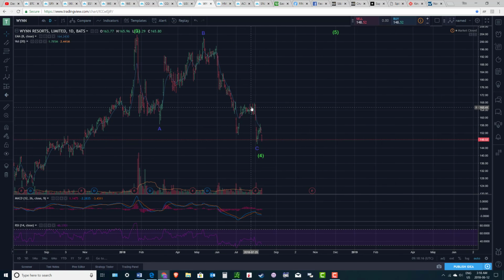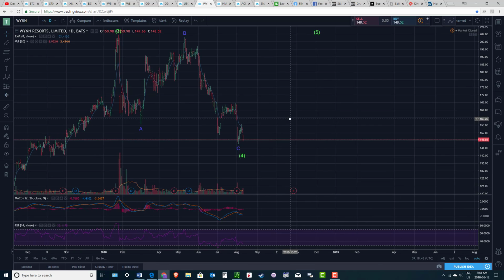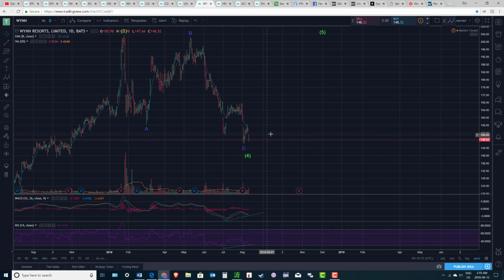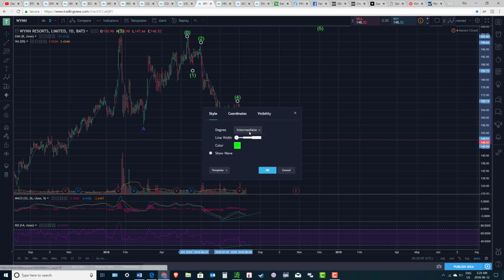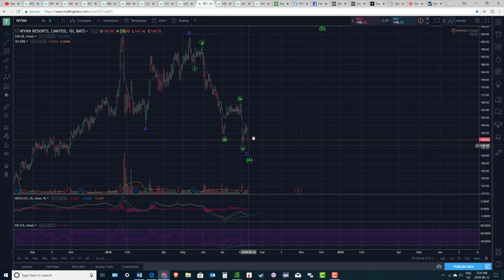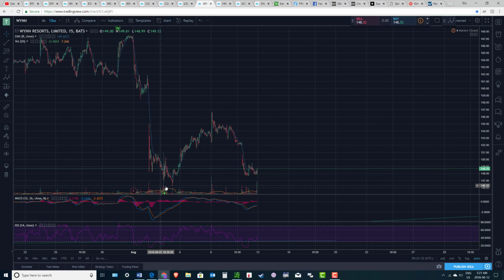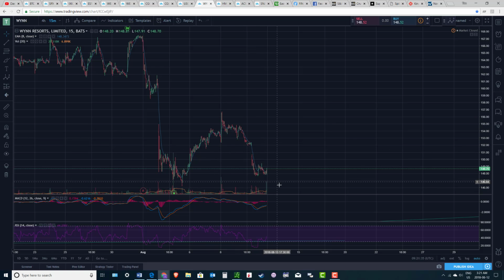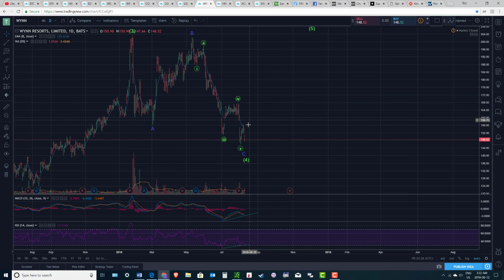WYNN August 12/18